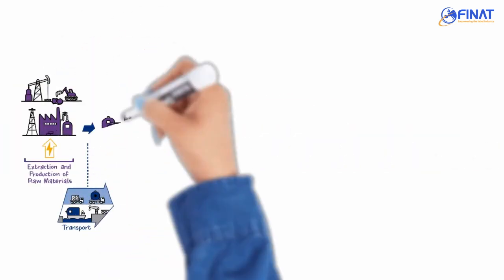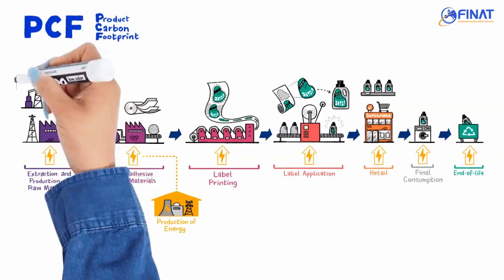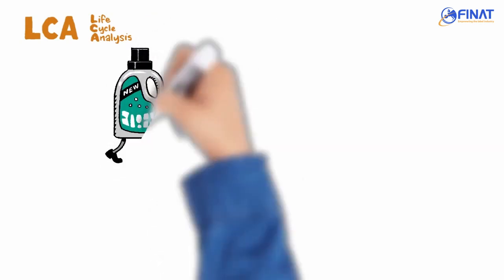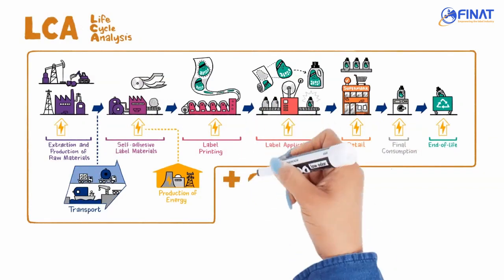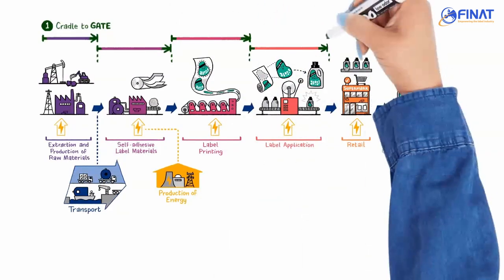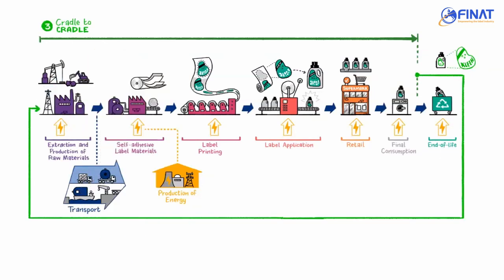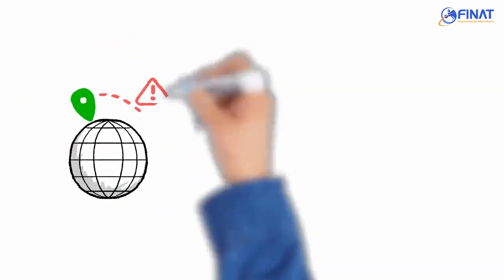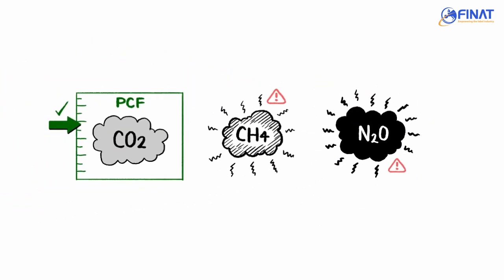FINAT's introduction to Product Carbon Footprint and Life Cycle Analysis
What is product carbon footprint (PCF) and Life Cycle Analysis (LCA) about? What terms are used for what type of measurements? FINAT explains it all in this animated video.